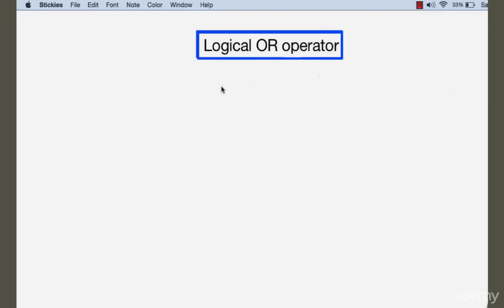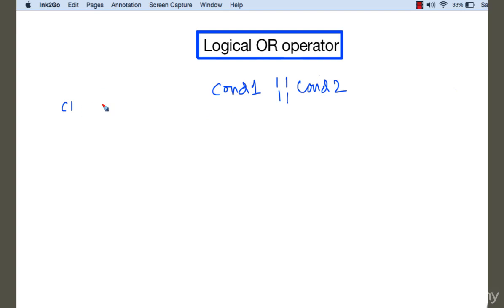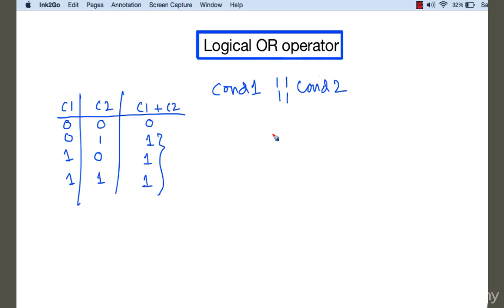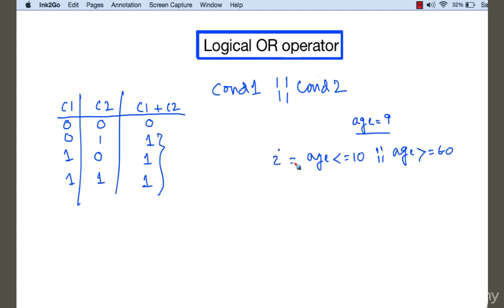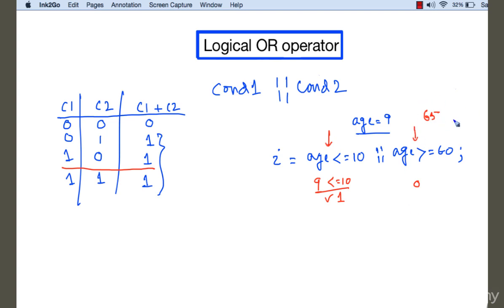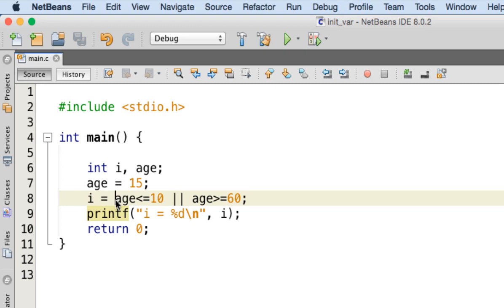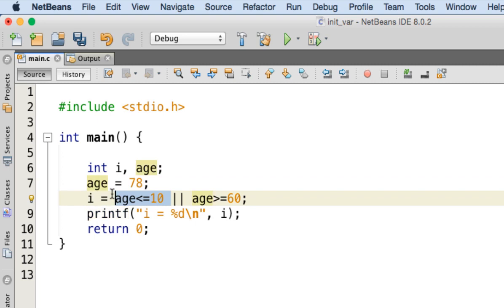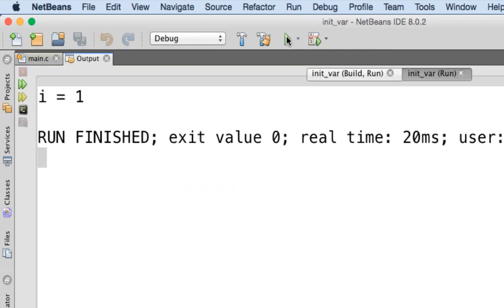2.20 Logical OR operation